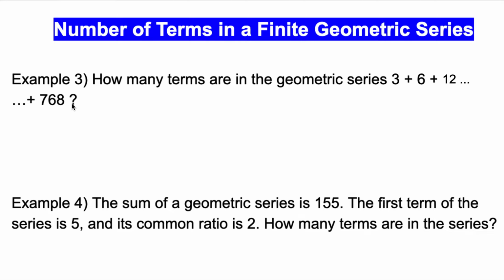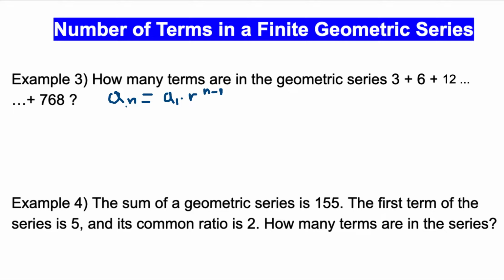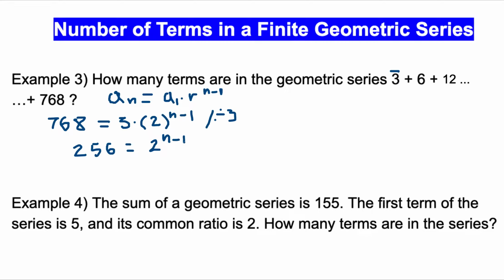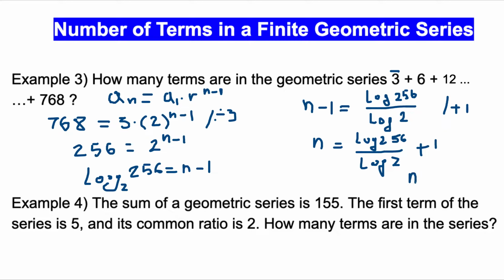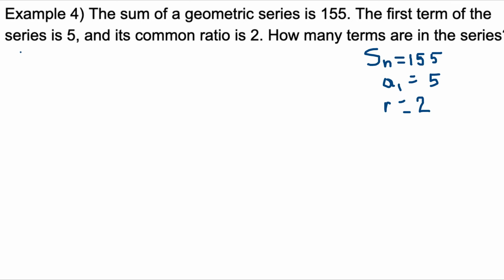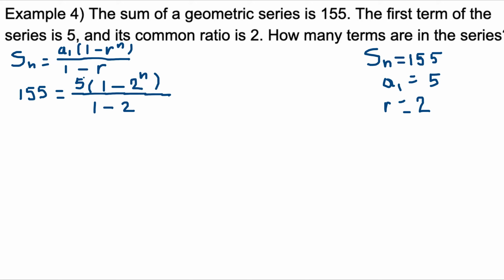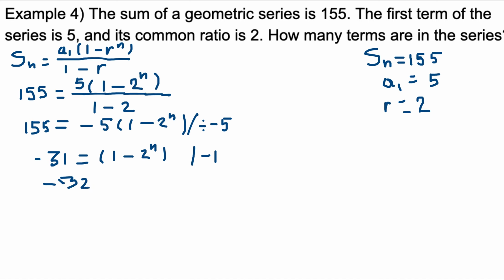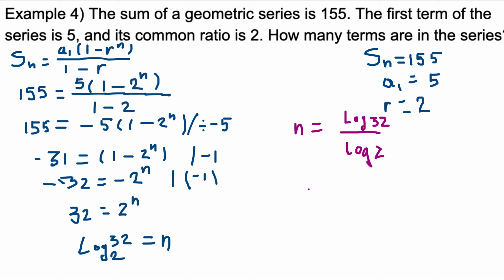Number of Terms in Finite Geometric Series